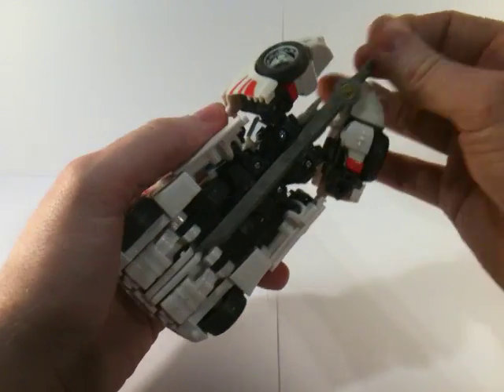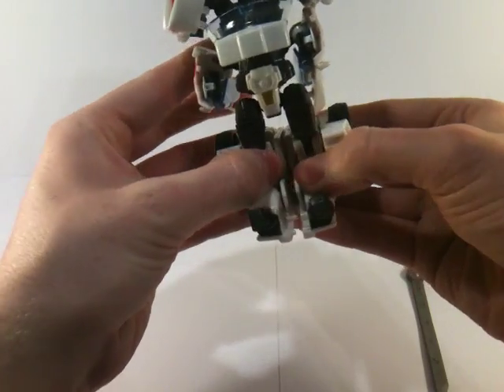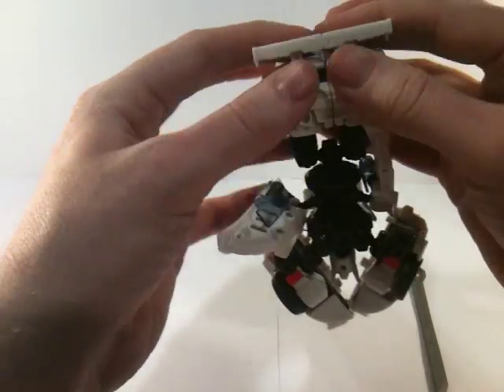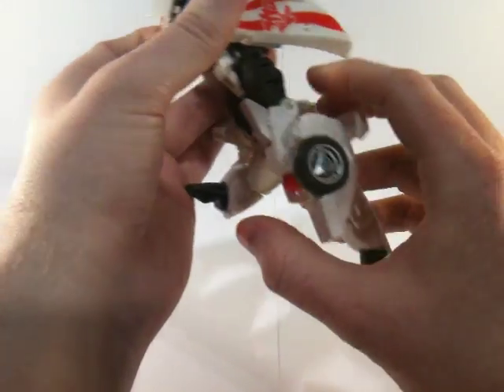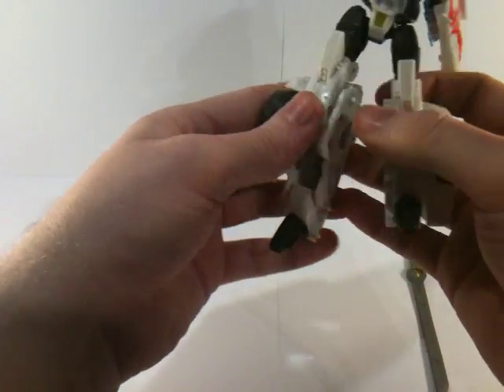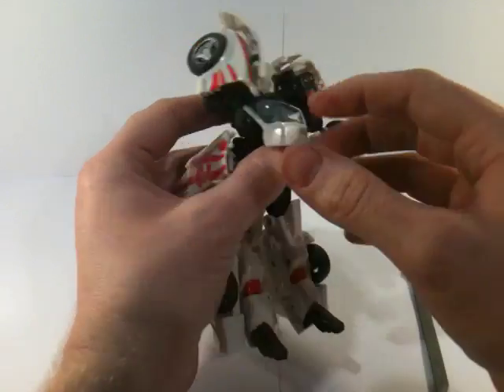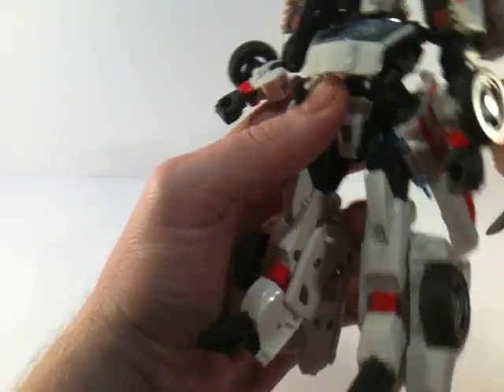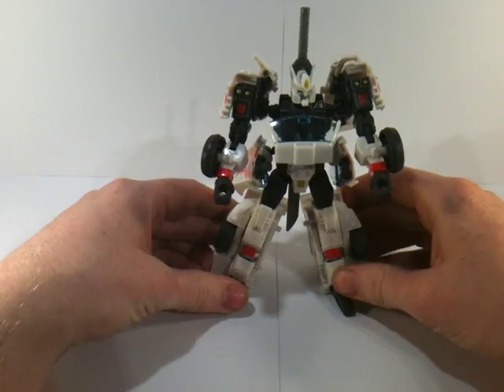Kapow! Toys presents: Generations Drift transformation.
We transform Generations Drift. Spoilers alert!